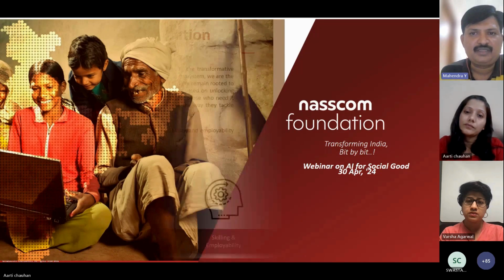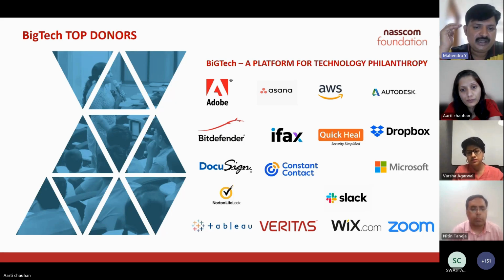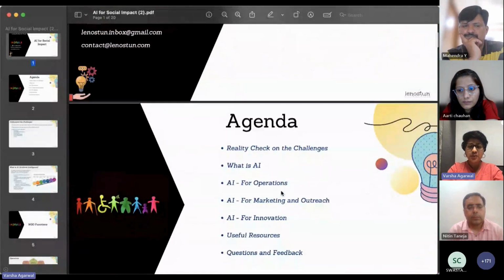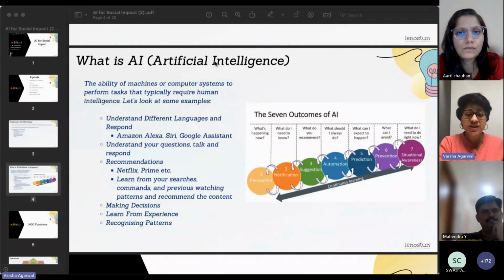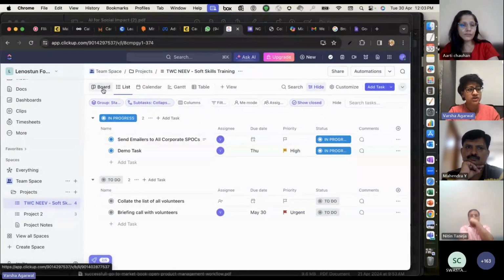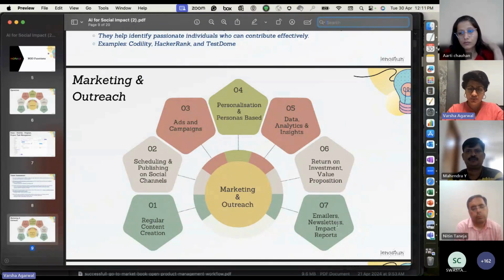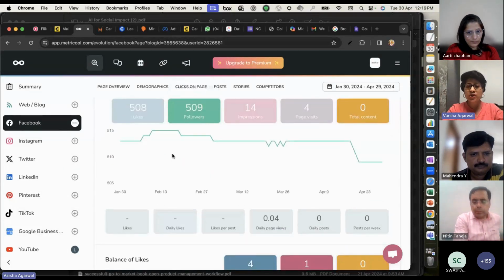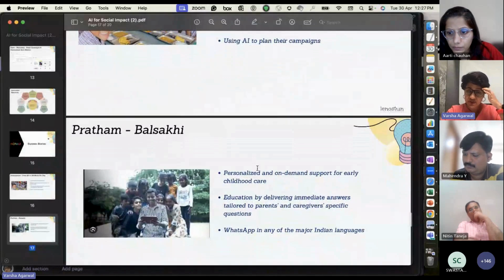Leveraging AI for Social Good by NGOs | BigTech | Nasscom Foundation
Watch this webinar to learn how NGOs are leveraging AI for social good through nasscom foundation’s BigTech program | Apr 2024

BigTech Program: Empowering NGO ecosystem in India by providing advanced tech resources and building their capabilities through expert-led interactive forums like TechBaithak, maximizing social impact and bridging the tech gap.​ The Nasscom Foundation's BigTech program is a pioneering initiative aimed at bridging the technology gap for NGOs for maximum social impact.

The BigTech Advantage:
· Tech Solutions at Subsidized Costs​ with Exclusive TechSoup Partnership:​ As the exclusive TechSoup partner in India, BigTech offers NGOs subsidized access to software and services.
· Capacity Building and Support​: The BigTech program fosters a supportive ecosystem that empowers NGOs to leverage technology effectively.

BigTech goes beyond simply providing software. The program also includes:

TechBaithak: A series of workshops where NGOs get practical solutions through direct interactions with our tech-partners for solving their unique tech challenges and needs related to digital marketing, efficiency, open source adoption, and cybersecurity.

Webinars: The program conducts regular webinars featuring industry experts to help NGOs build on practical strategies and to provide them guidance on leveraging technology for social impact.
For more information and to explore how your NGO can benefit from BigTech, visit the program